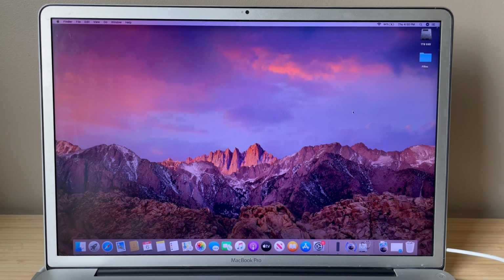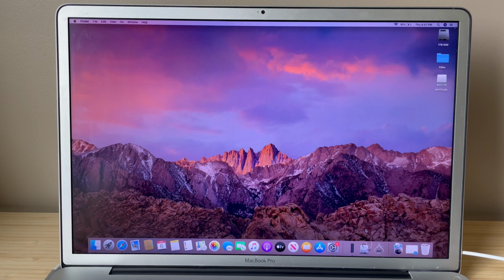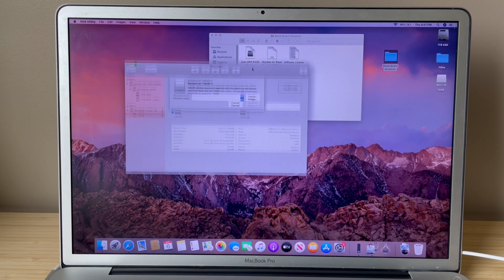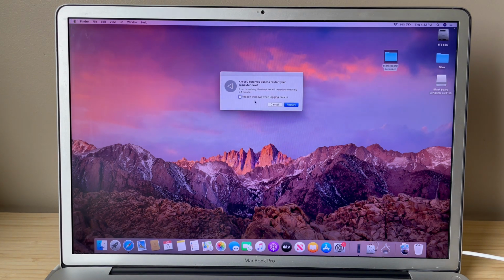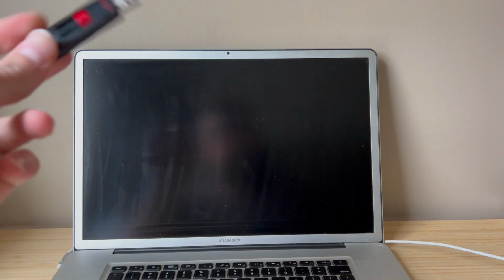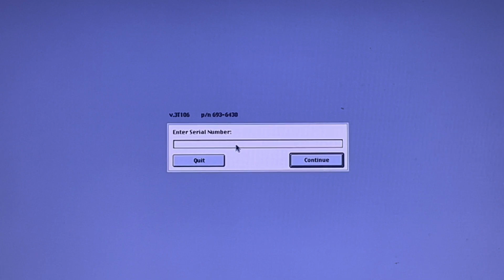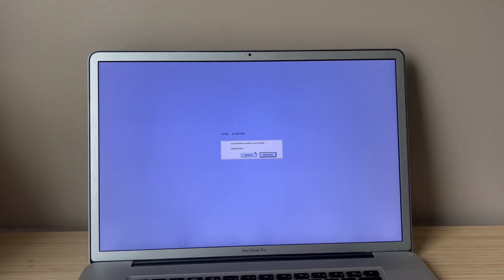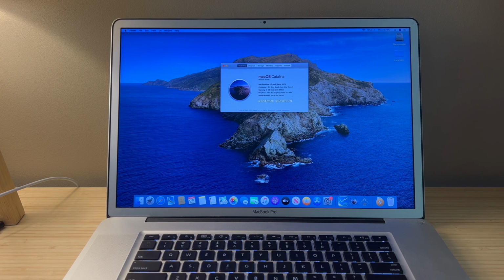Writing a serial number to a blank 2011 17” MacBook Pro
This did not work for me on Mac OS Catalina or High Sierra. I had to downgrade to Mac OS Yosemite or El Capitan before I could boot into the USB drive

(Other files that may work better for you)